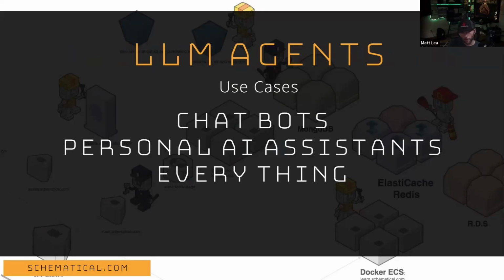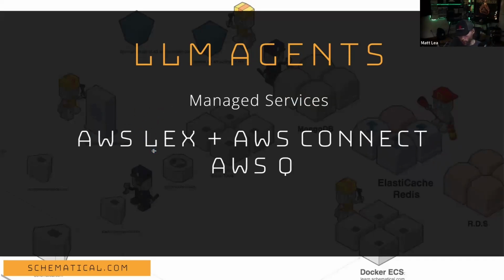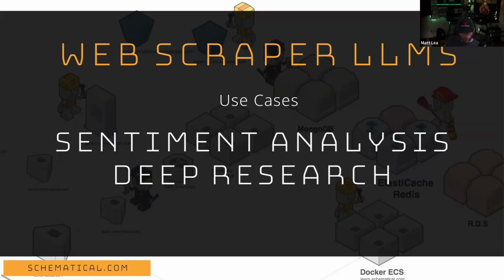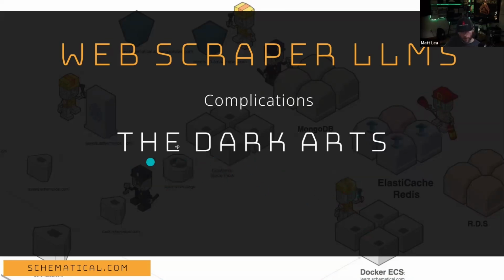LLM Agents - Not another AI chatbot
LLM agents paired with AWS can become serious business tools.

Taken from a recent Tech Talk, this clip from Schematical founder Matt Lea walks you through practical ways LLMs are transforming how you work.

Highlights:
-Automate customer service with AWS Lex + Connect
-Power deep internal insight with AWS Q
-Run and train custom models with Bedrock & SageMaker
-Use Model Context Protocol (MCP) to filter noise and boost productivity
-Turn messy data into powerful internal search with Amazon Kendra

The link to the full Tech Talk: Hosting AI/ML on AWS